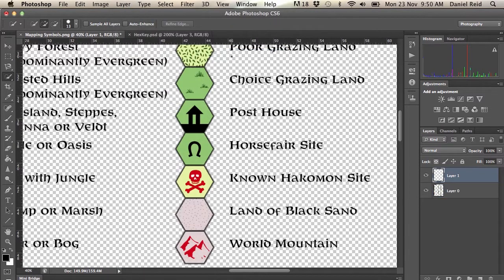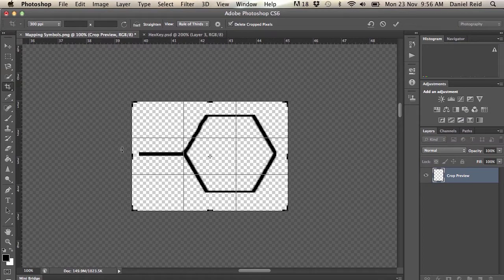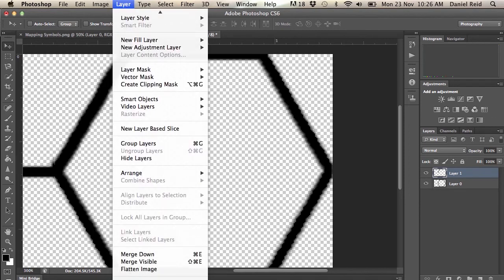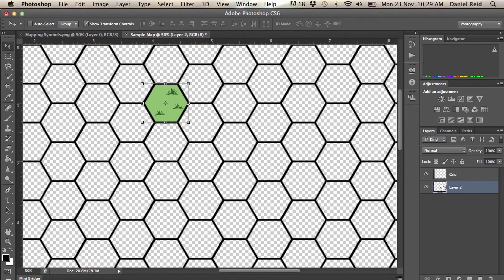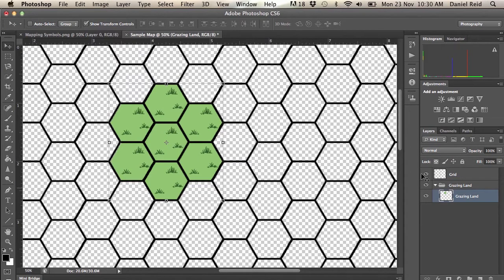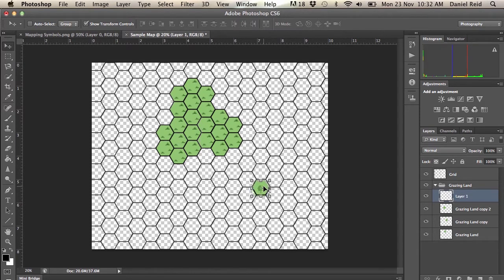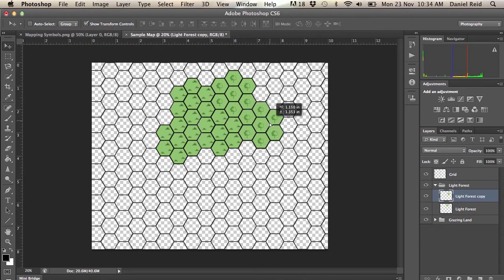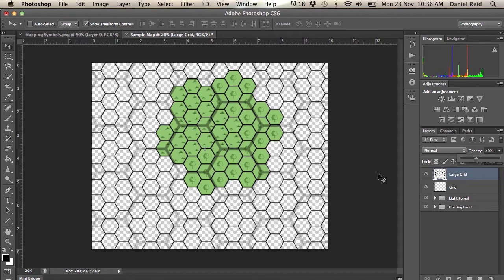Hex Mapping BECMI Tutorial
Photoshop Tutorial - a walking through how to use Thorfinn Tait's PNG Map Symbols found in the link below to create Hex Wilderness Maps using Photoshop.  This tutorial is for Intermediate Users of Photoshop. No discussion of tools used is provided.  Work at 300 dpi for print / publishing purposes is assumed at all steps.